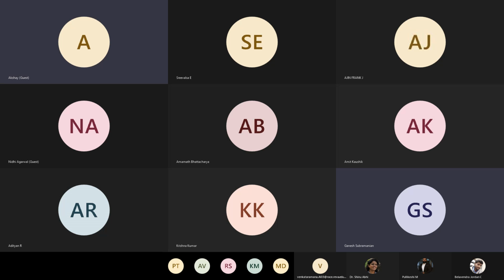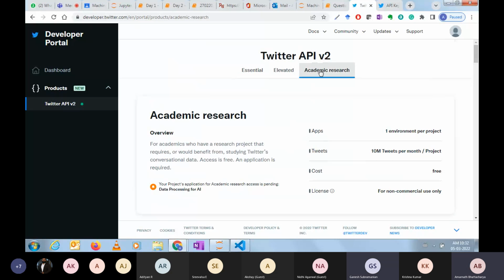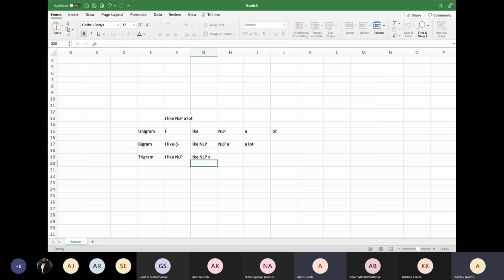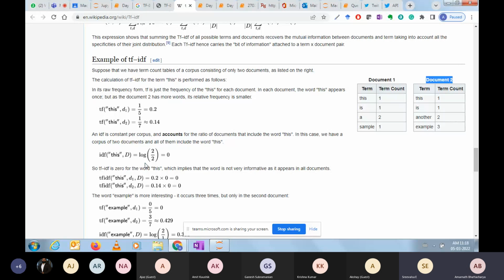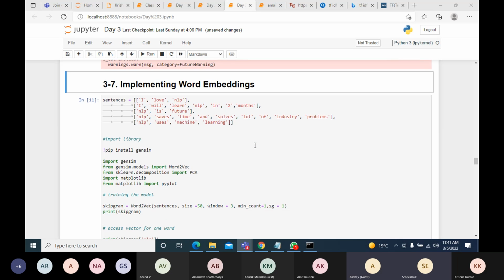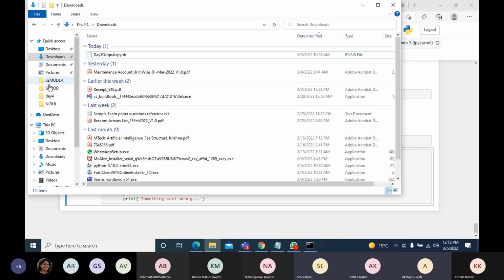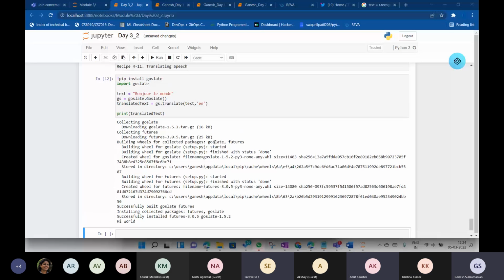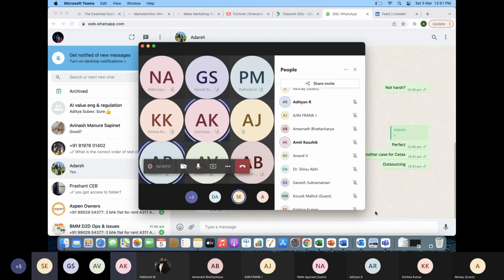AI03 | TRIM01 | Module 03 | Data Processing for AI | Day 02 | Session 1